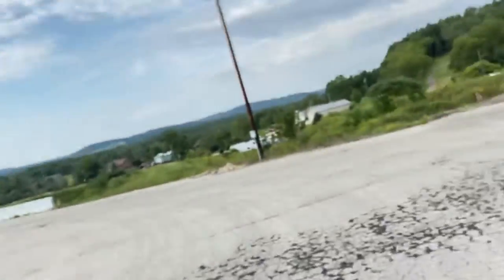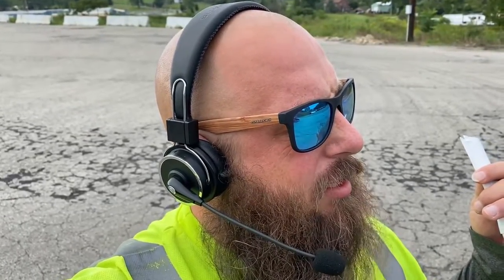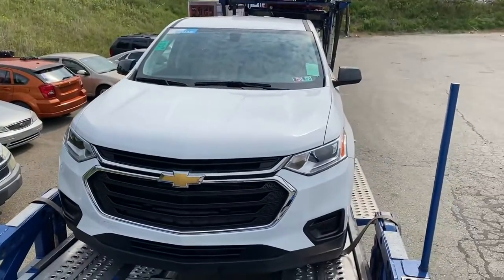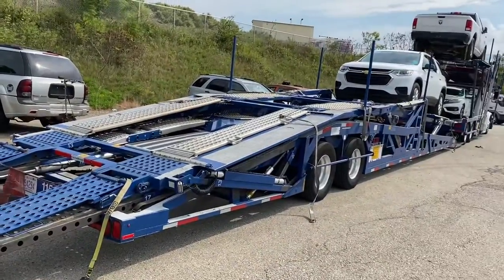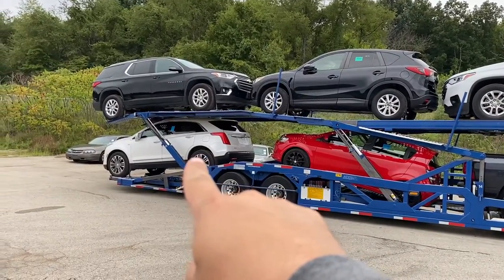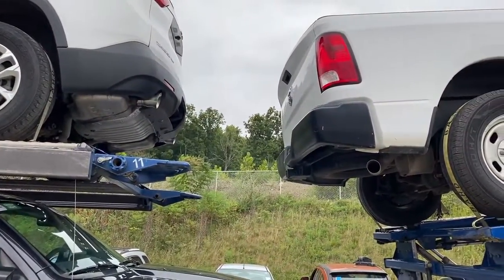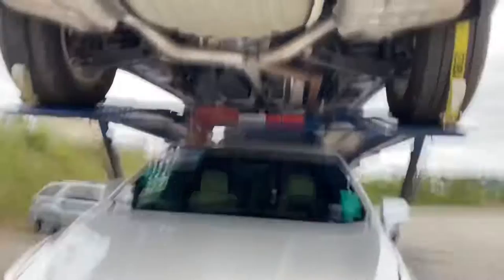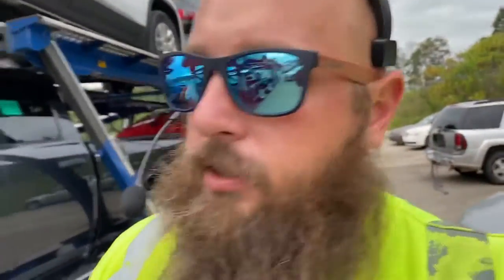9 unit auction load 2 trucks 4 suvs 1 minivan 2 cars.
I love this app for saving on gas. I've gotten $151 so far. My code V63PM gets you a 15¢/gal bonus